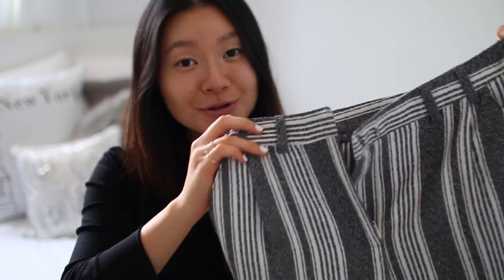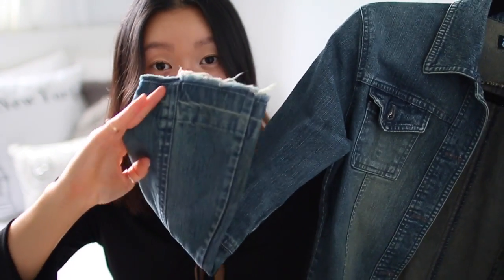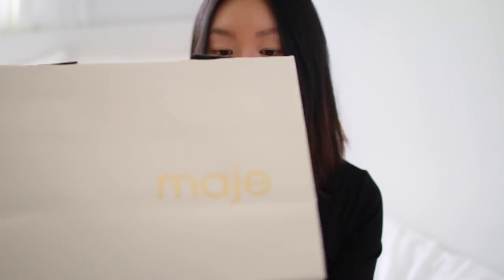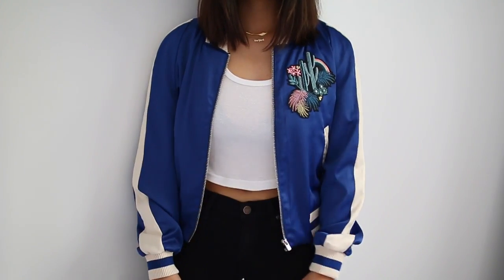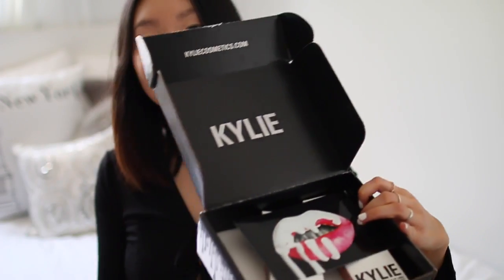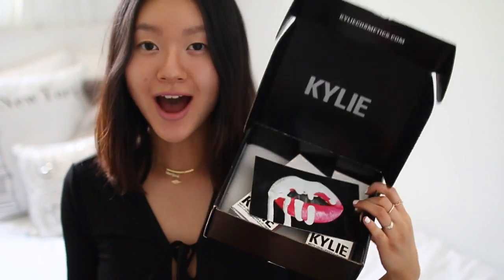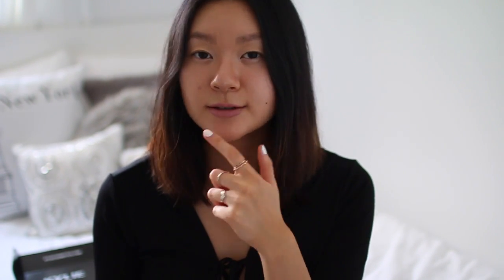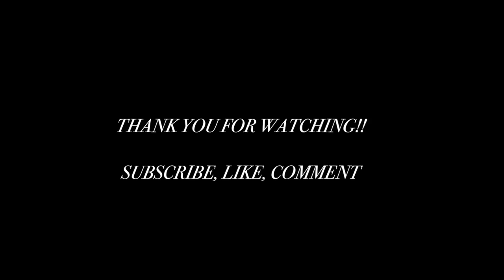HUGE TRY-ON SUMMER CLOTHING HAUL! (RAG & BONE, WILDFOX, MAJE & MORE)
⇢ expand for more info ⇠ TRY-ON SUMMER CLOTHING HAUL! (RAG & BONE, WILDFOX, MAJE & MORE)

In today’s video, I have a huge summer clothing haul! Everything that I purchased in this video was more luxurious as I'm starting to stop buying from fast fashion stores. It's great to support designers and to also buy items from the thrift store as well! I'm super excited for Summer even though i'm not into summer clothes as you can tell from this video haha. & giving this a 'thumbs up' will help as well ♥

Denim Jacket » Thrifted
Black Utility Dress »Theory (similar)
Knitted Dress » Rag & Bone (sold out)
Cropped Straight Jeans » Citizens of Humanity (sold out)
Gold Hoop Earrings » Saks Off Fifth: (sold out)
Cropped Straight Jeans » Rag & Bone (similar)
White Joggers » Design With Purpose: (sold out)
Bathing Suit » Proenza Schouler: (sold out)

About this video:
→ Filmed with a Canon 70D // Sigma 30mm lens
→ Edited with Final Cut Pro

♥ Share the love & let's be friends!!

Hi loves! I'm Samantha. I make mainly fashion and lifestyle videos and (occasionally makeup). Videos such as outfit of the days, outfits of the week, lookbooks, GRWMS, what I eat in a day, healthy eating, and basically whatever that comes to mind. I also make hauls about items I purchase. If you guys have any video requests you would like to see from me, let me know! I additionally vlog and do follow me around videos when i’m traveling or whenever I feel like documenting something for memories. I travel to New York City a lot so there’s a substantial amount of vlogs from there. That is where I get my inspiration from. I hope you enjoy your time here and I will see you in my next video!

If you are a new subscriber or have been a subscriber for a while, I just want to say thank you SO much for supporting me and watching my videos, it truly means a lot to me! :) I love you all!!! xx

xoxo, Samantha Elizabeth ♡